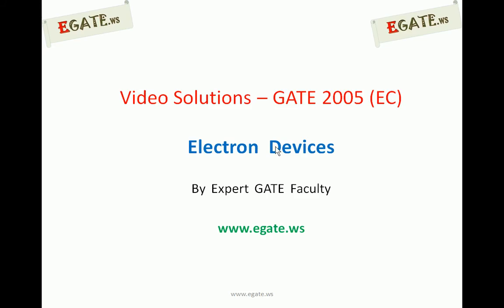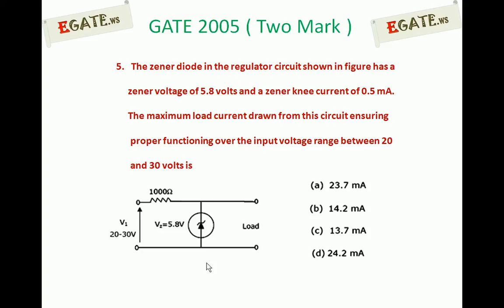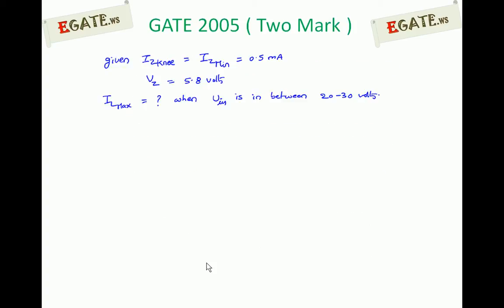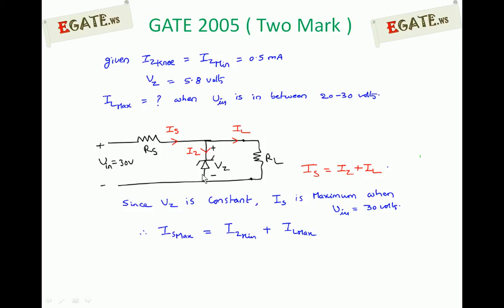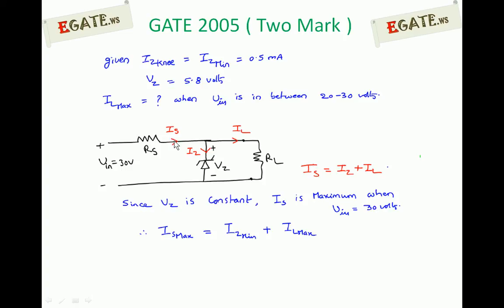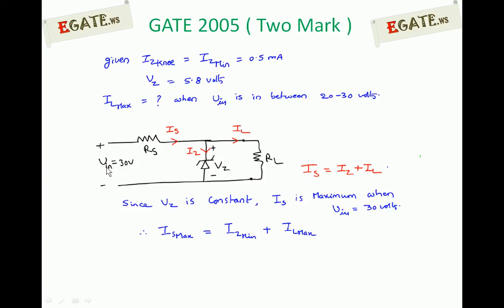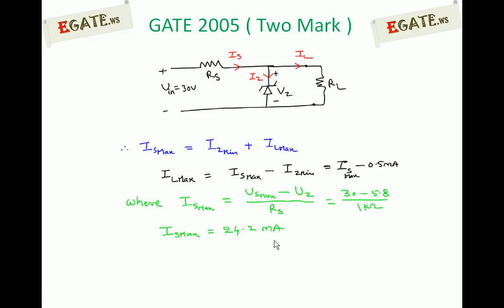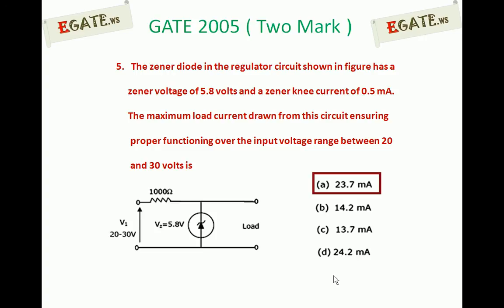Problem on Zener Diode - GATE 2005 ECE (Two Mark) (Electron Devices)